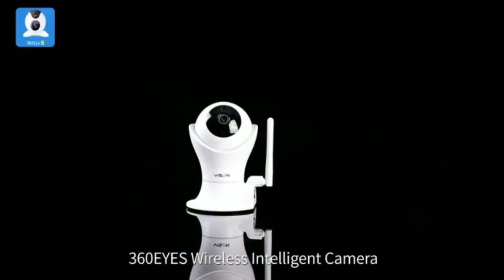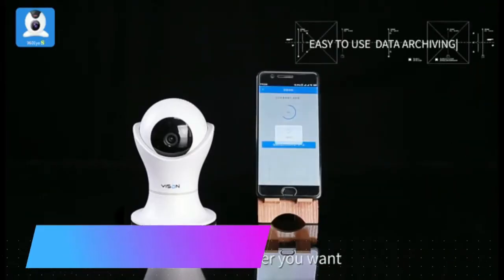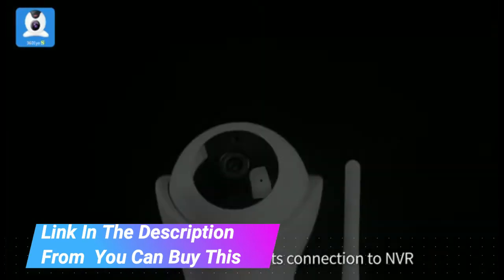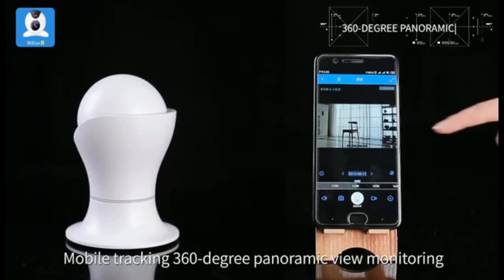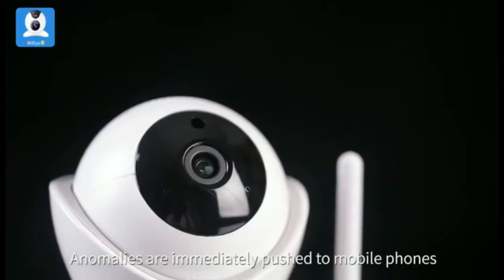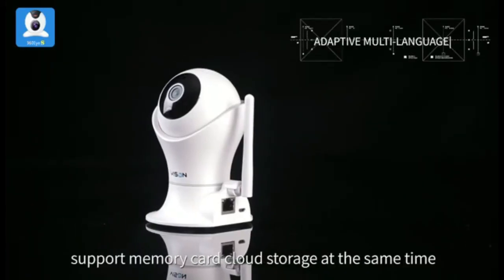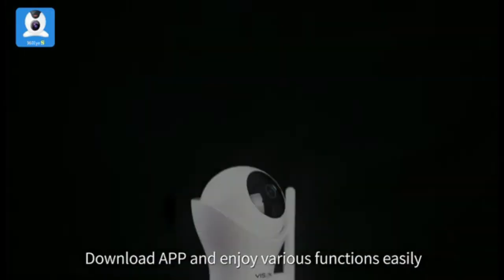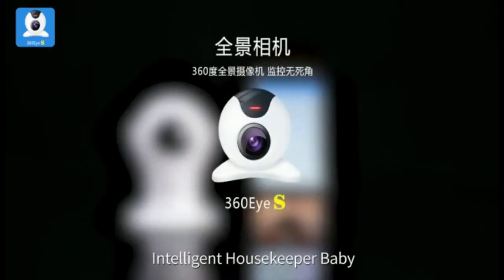Before You Buy HD 1080p Pet Camera，Dog Camera 360° Pet Monitor Indoor Cat Camera